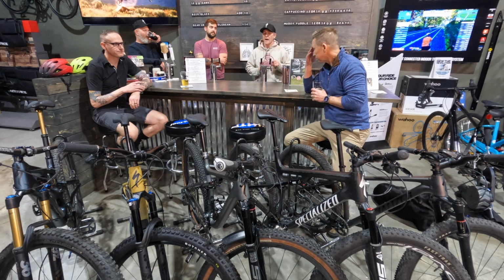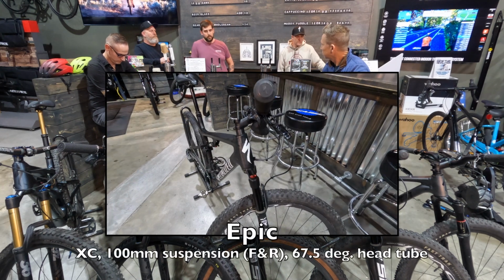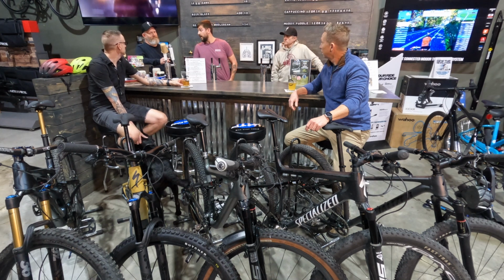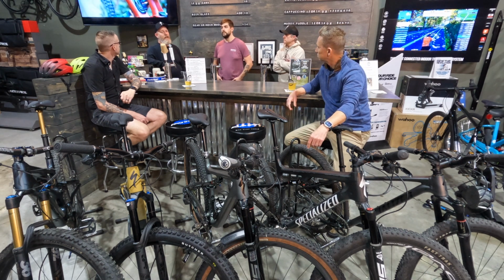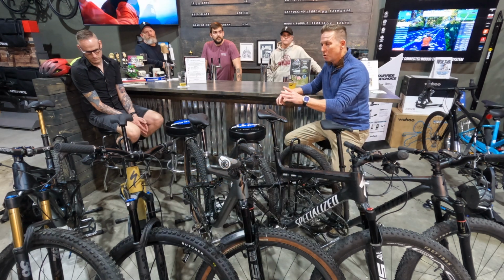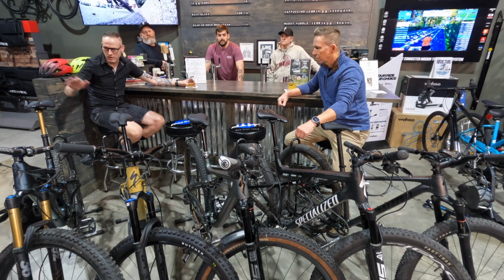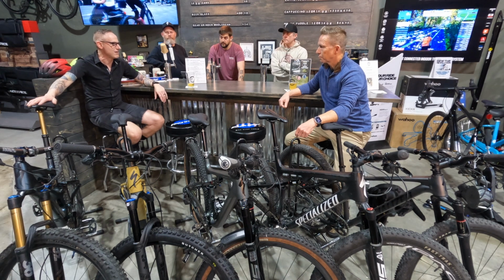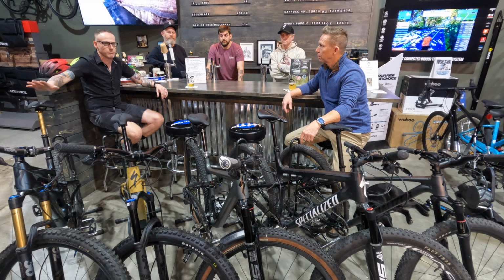SpokeWorks Review of the Specialized MTB Line Up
The SpokeWorks staff reviews select bikes from the Specialized MTB line up that they personally ride. @specializedbicycles